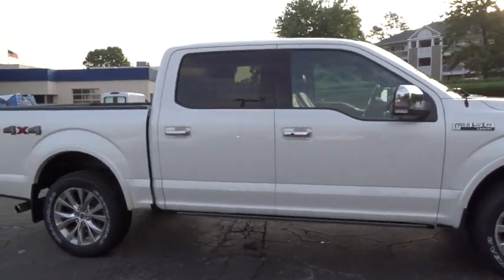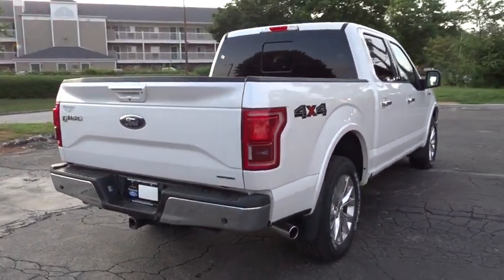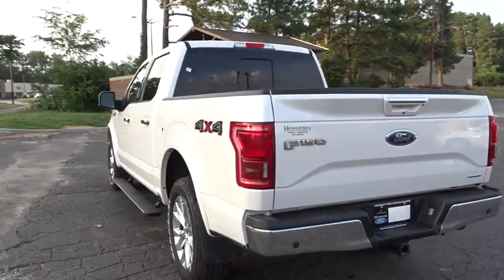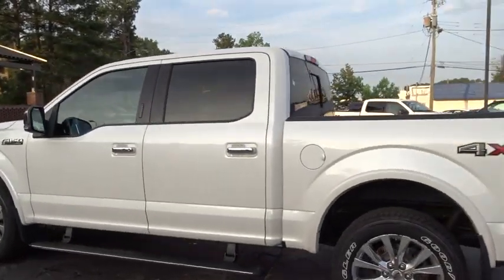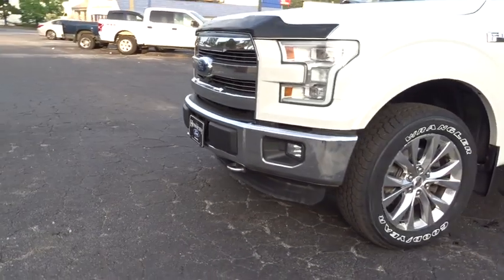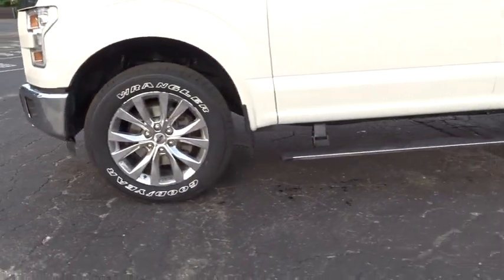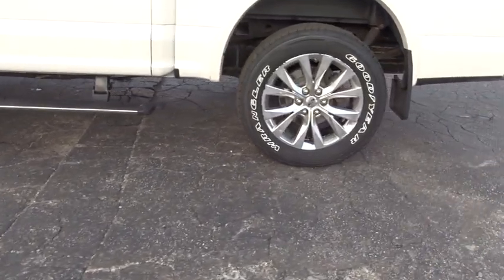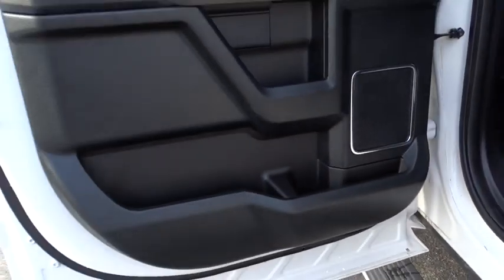2016 Ford F-150 Atlanta, Marietta, Decatur, Johns Creek, Alpharetta, GA U5680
Ruby Red Metallic Tinted Clearcoat Used 2016 Ford F-150 available in Atlanta, Georgia at Hennessy Ford. Servicing the Marietta, Decatur, Johns Creek, Alpharetta, GA area.

Hennessy Ford
5675 Peachtree Industrial Blvd

ONE OWNER, CLEAN CARFAX, SUNROOF, NAVIGATION, and LEATHER SEATS Equipment Group 502A Luxury (110V/400W Outlet, 2nd Row Heated Seats, Auto High Beam w/Rain-Sensing Windshield Wipers, BLIS Blind Spot Information System, Heated Steering Wheel, Leather-Trimmed Bucket Seats, LED Side-Mirror Spotlights, Power Glass Sideview Mirr w/Chrome Skull Caps, Power Tilt/Telescoping Steering Column w/Memory, Quad Beam LED Headlamps & Taillamps, Radio: Sony Single CD w/HD & SiriusXM Satellite, Remote Start System w/Remote Tailgate Release, Reverse Sensing System, Universal Garage Door Opener, and Voice-Activated Navigation), Lariat Chrome Appearance Package (Chrome 3-Bar Style Grille w/Chrome Surround, Chrome Angular Step Bars, Chrome Door & Tailgate Handles w/Body-Color Bezel, Chrome Skull Caps on Exterior Mirrors, and Single-Tip Chrome Exhaust), Technology Package (Lane-Keeping System), 4D SuperCrew, 4WD, ABS brakes, Compass, Electronic Stability Control, Front dual zone A/C, Heated door mirrors, Heated front seats, Illuminated entry, Low tire pressure warning, Remote keyless entry, Traction control, and Wheels: 20 Chrome-Like PVD Hennessy Ford / Lincoln is pleased to offer you this exceptional 2016 Ford F-150. This Lariat F-150 Exterior is finished in White Platinum Metallic Tri-Coat and the interior is finished in Black w/Leather-Trimmed Bucket Seats PLUS... this exceptional vehicle comes well equipped with ONE OWNER, CLEAN CARFAX, SUNROOF, NAVIGATION, and LEATHER SEATS Equipment Group 502A Luxury (110V/400W Outlet, 2nd Row Heated Seats, Auto High Beam w/Rain-Sensing Windshield Wipers, BLIS Blind Spot Information System, Heated Steering Wheel, Leather-Trimmed Bucket Seats, LED Side-Mirror Spotlights, Power Glass Sideview Mirr w/Chrome Skull Caps, Power Tilt/Telescoping Steering Column w/Memory, Quad Beam LED Headlamps & Taillamps, Radio: Sony Single CD w/HD & SiriusXM Satellite, Remote Start System w/Remote Tailgate Release, Reverse Sensing System, Universal Garage Door Opener, and Voice-Activated Navigation), Lariat Chrome Appearance Package (Chrome 3-Bar Style Grille w/Chrome Surround, Chrome Angular Step Bars, Chrome Door & Tailgate Handles w/Body-Color Bezel, Chrome Skull Caps on Exterior Mirrors, and Single-Tip Chrome Exhaust), Technology Package (Lane-Keeping System), 4D SuperCrew, 4WD, ABS brakes, Compass, Electronic Stability Control, Front dual zone A/C, Heated door mirrors, Heated front seats, Illuminated entry, Low tire pressure warning, Remote keyless entry, Traction control, and Wheels: 20 Chrome-Like PVD AND gives you an amazing driving experience along with impressive Fuel efficiency rating!! 15/21 City/Highway MPGHennessy Ford Lincoln Atlanta is the premier Ford dealership in Atlanta GA for all of your automotive needs. We have 100's of Exceptional Pre-owned vehicles in stock for you to choose from every day. We are the leading the way with Real-Time Market based Pricing that yields you lowest prices and Best values on every car and truck we offer. Since opening our doors here in the Atlanta area, our commitment has been on offering our customers the lowest prices on the widest selection of new and used cars for sale in the Atlanta, Buckhead, Dunwoody, Brookhaven, Winder, Decatur, Stone Mountain, Tucker, Loganville, Commerce, Hoschton, Brasleton, Buford, Cumming, Duluth, Norcross, Snellville, Lawrenceville, Doraville, Chamblee areas and Gwinnett, Fulton, Forsyth, Dekalb, Banks, Clayton, Jackson, Hall, and all surrounding counties . Hennessy Ford Lincoln Atlanta takes pride in standing above the competition with a solid reputation as being a premier Ford dealer and our ENTIRE team wants to ensure your car buying experience exceeds your expectations.Awards:* 2016 KBB.com Brand Image Awards